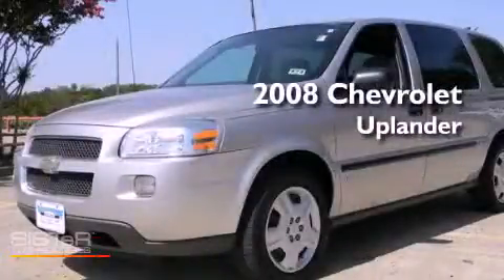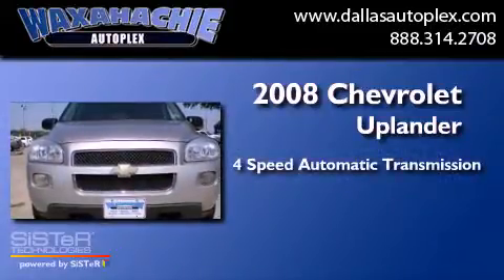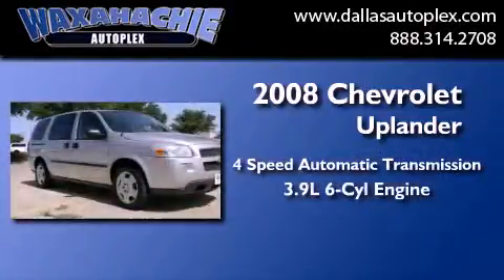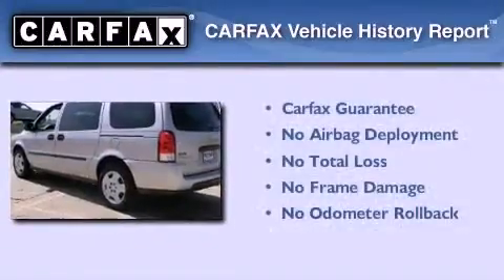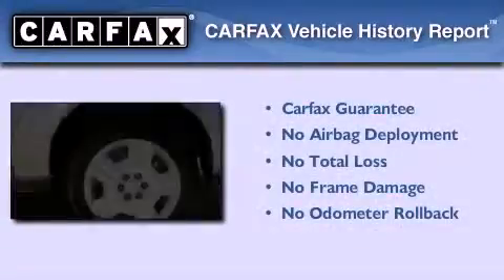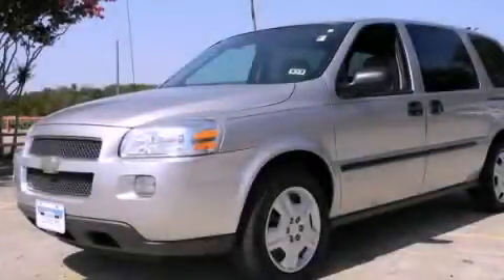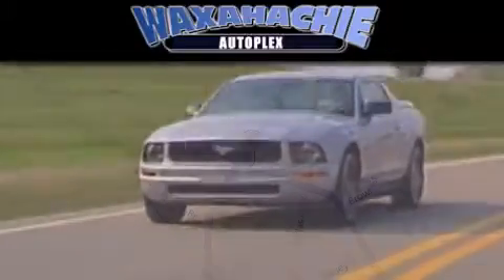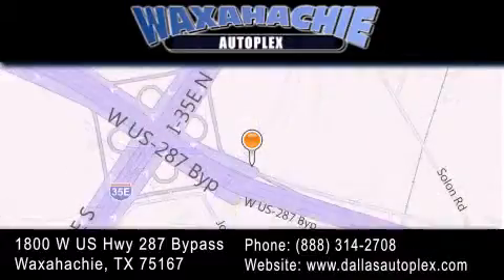2008 Chevrolet Uplander Dallas TX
Year : 2008
 Make : Chevrolet
 Model : Uplander
 Engine : V6 Flex Fuel 3.9L
 Trans . : 4-Spd Automatic
 Exterior : Gray
 Miles : 91,884
 Interior : Gray
 Stock : D362552A

 1800 W. US Highway 287 Bypass

 Pre-Owned 2008 Chevrolet Uplander Waxahachie TX